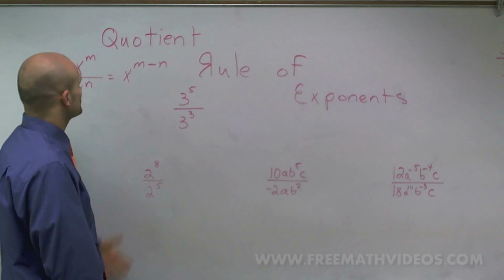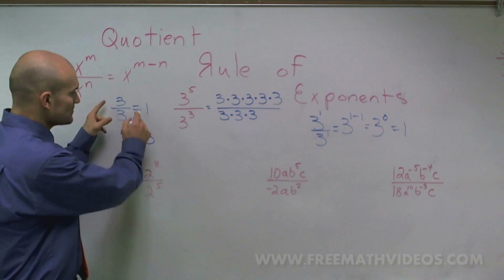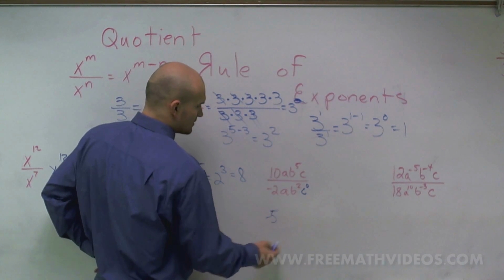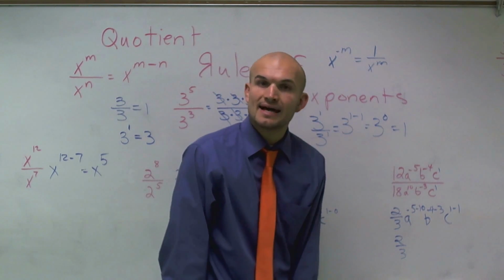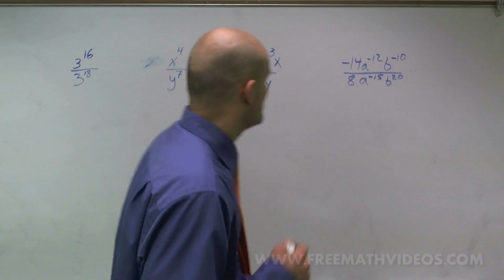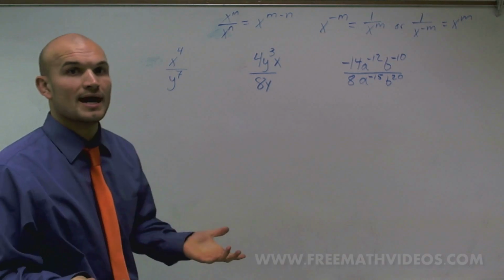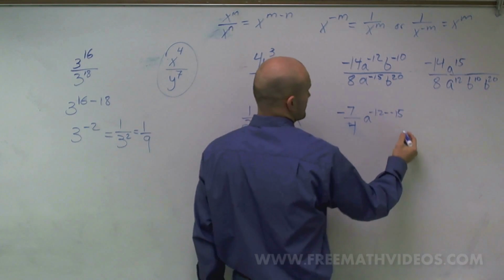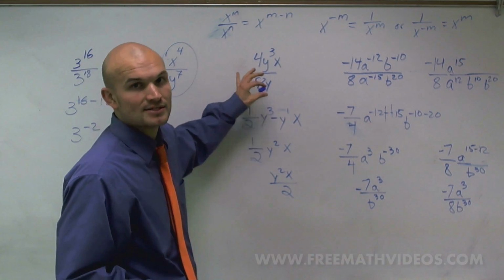Quotient Rule of Exponents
👉 Learn how to simplify expressions using the quotient rule of exponents. The quotient rule of exponents states that the quotient of powers with a common base is equivalent to the power with the common base and an exponent which is the difference of the exponents of the term in the numerator with the term in the denominator.